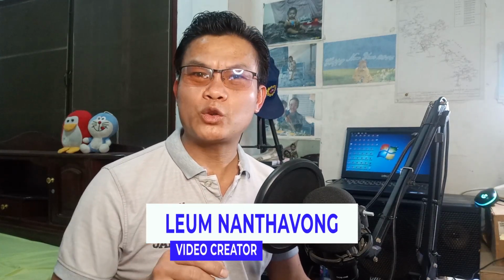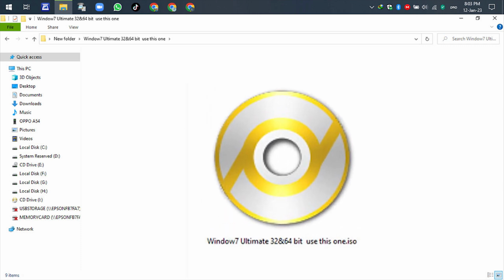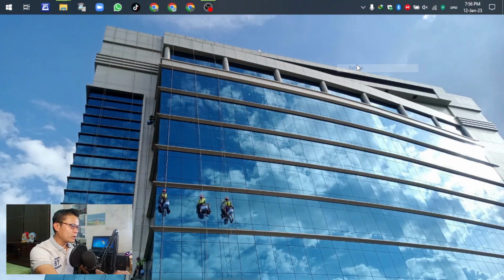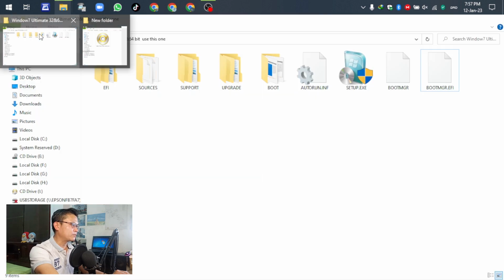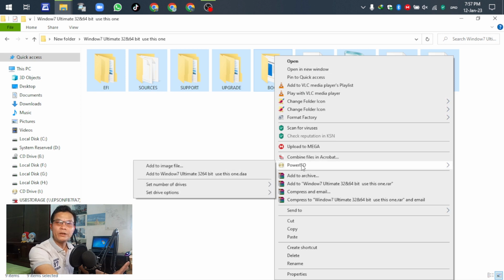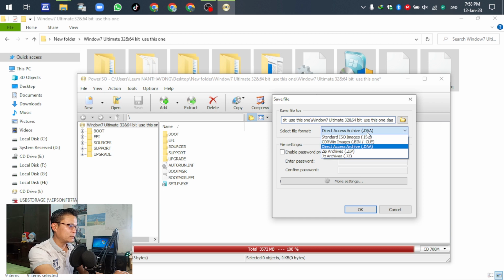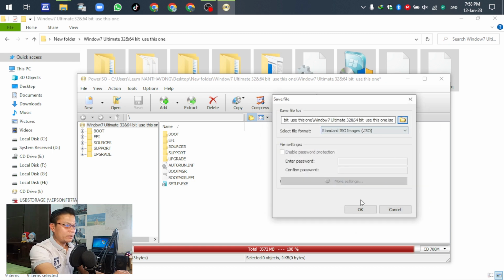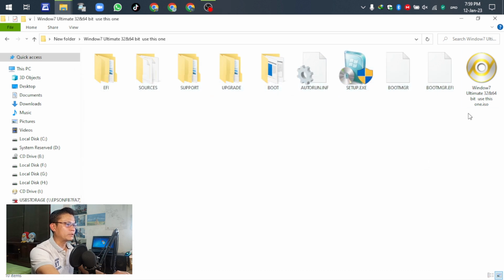EP.003-การทำไฟล์ ISO ด้วย Power ISO, ການສ້າງຟ່າຍລ໌ ISO ດ້ວຍ PowerISO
This you tube channel is made for graphics design, Information Technology, I hope that  all content are very useful for subscribers in around the world,